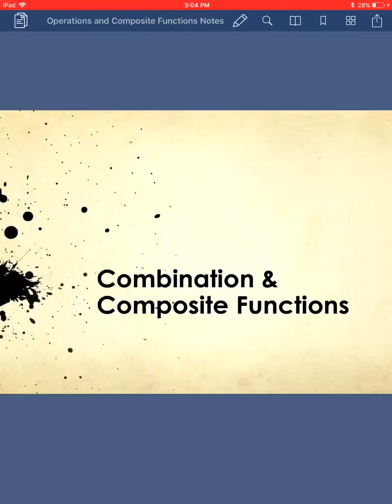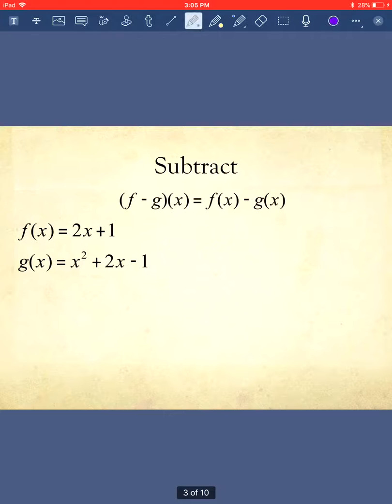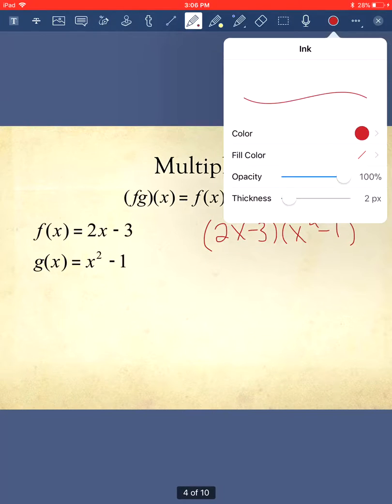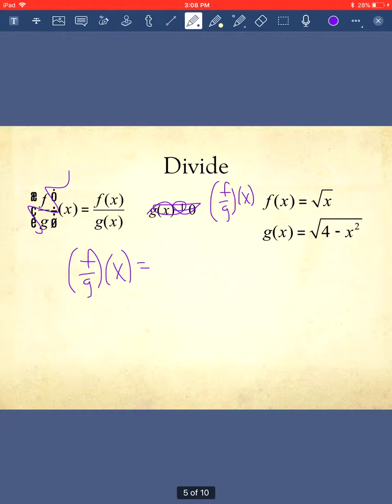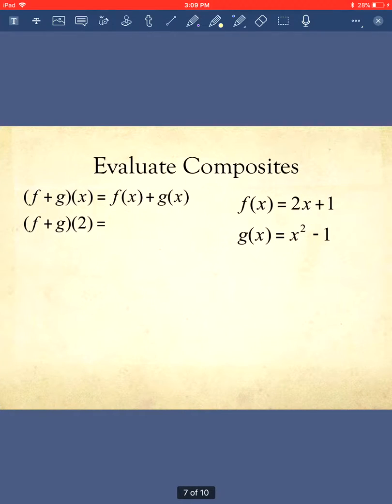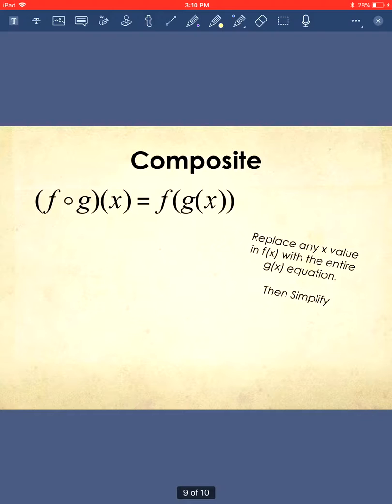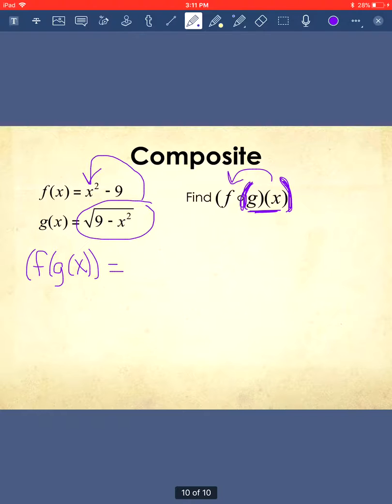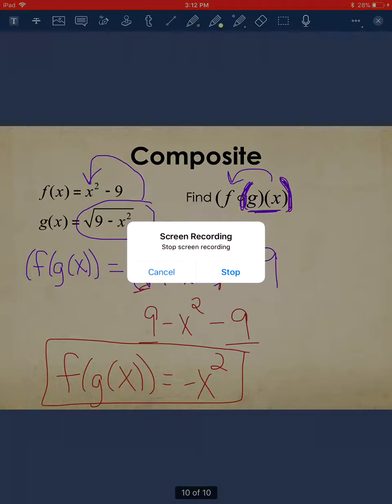Operations and Composite Functions Video Notes